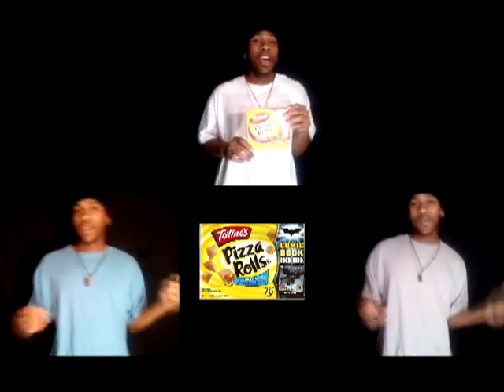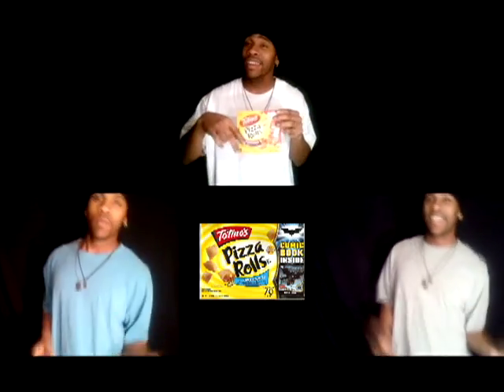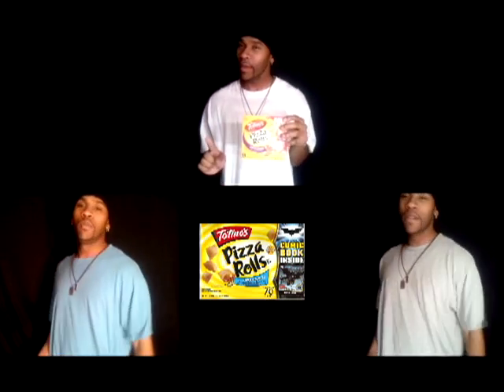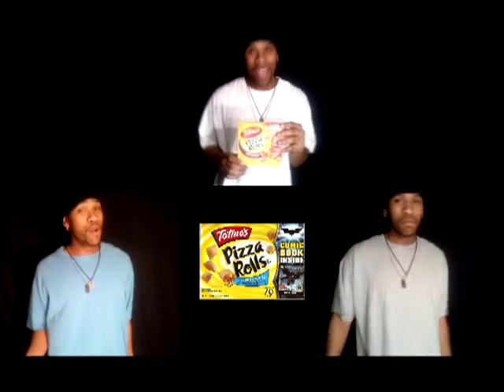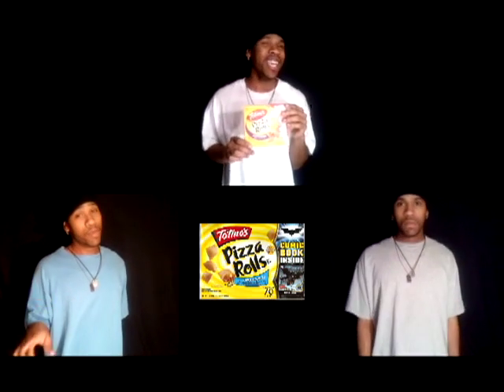The pizza rolls song- Tj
performed by Tj. I felt I should do something for one of my favorite meals (pizza rolls).I hope you enjoy.Rate!